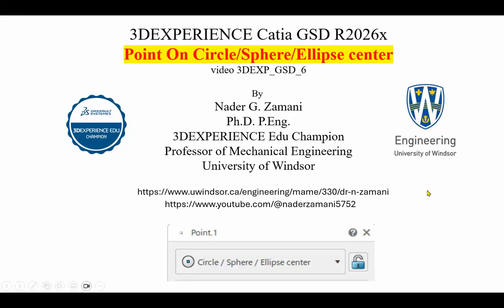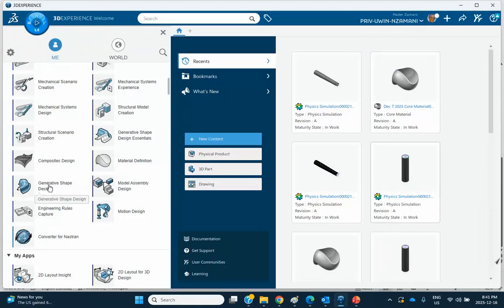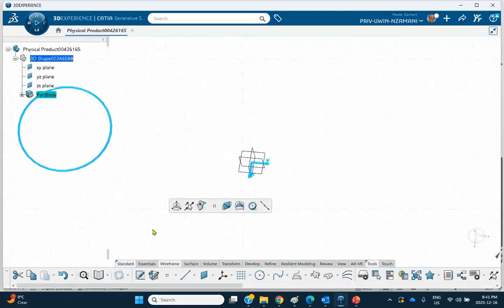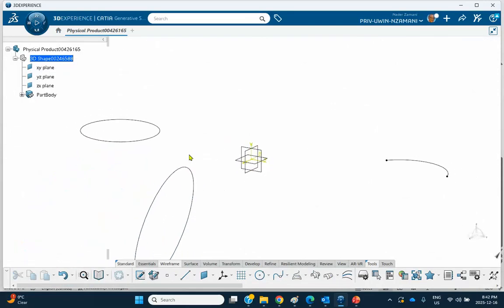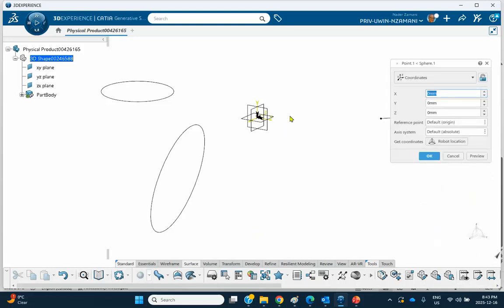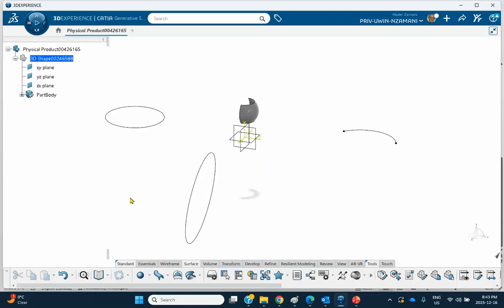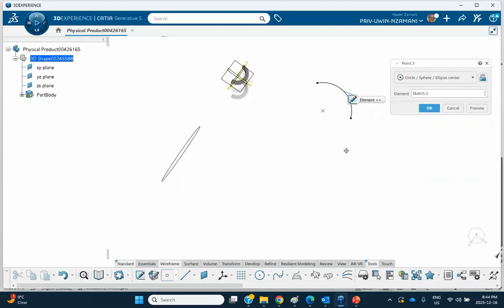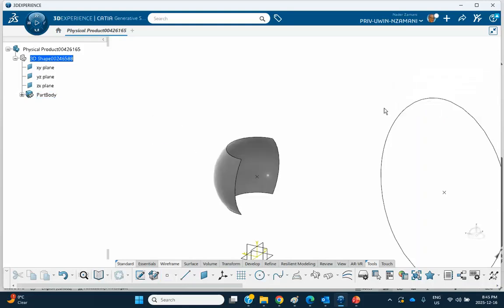3DEXPERIENCE CATIA, 3DEXP GSD 6, "Point On Circle/Sphere/Ellipse center" R2026x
3DEXPERIENCE CATIA, 3DEXP GSD 6, "Point On Circle/Sphere/Ellipse center" R2026x